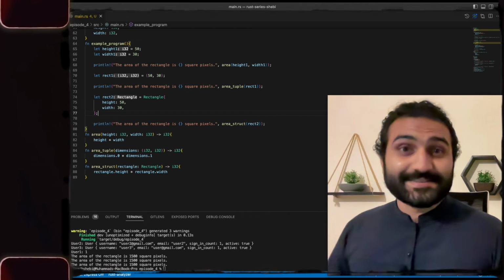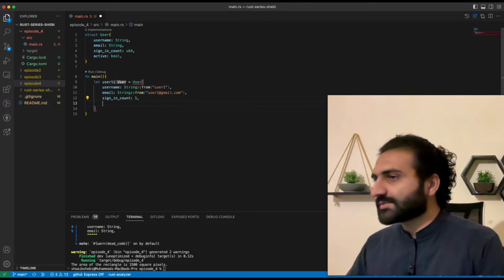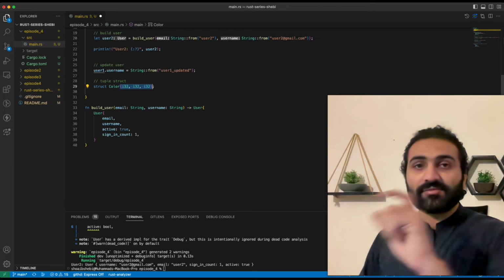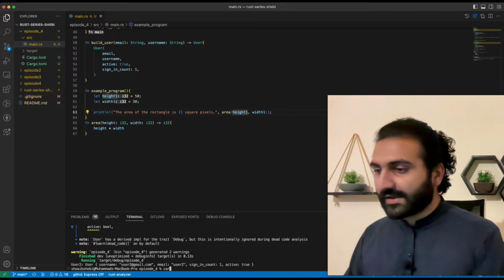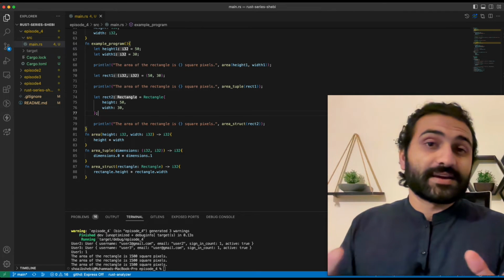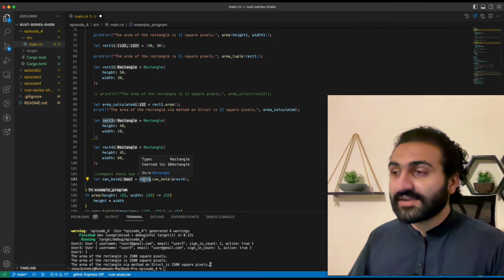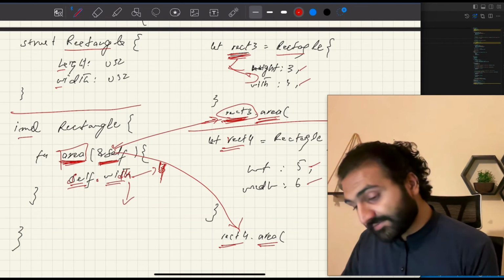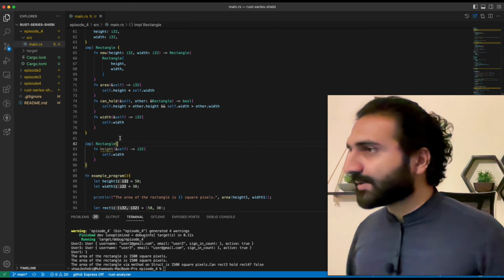Structs In Rust | Covered In Details | Complete Course Of Rust 🔥 | Ep. 4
In this video we are going deep into Structs, it's methods, it's implementations and all theoretical concepts. So sit tight 😅

00:00 Intro
04:02 Coding examples of structs in rust
06:55 Debug trait for printing structs in rust
10:58 Tuple struct in rust
12:44 Moving values of struct in rust
15:54 Interesting example program to understand structs
22:32 Implementing methods on structs
30:13 what is "self" in methods in rust
37:07 Associated methods in rust
39:38 Outro

You can support this series by sharing with friends, commenting, and giving love in likes. This is absolutely free on YouTube. 😊